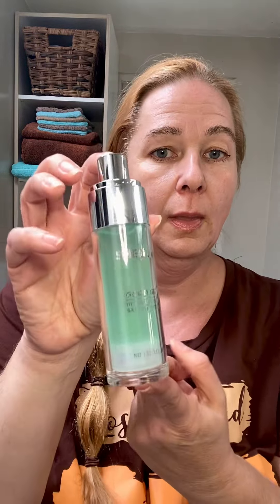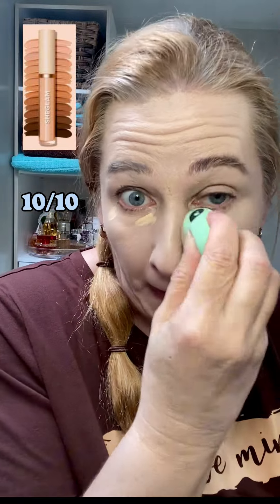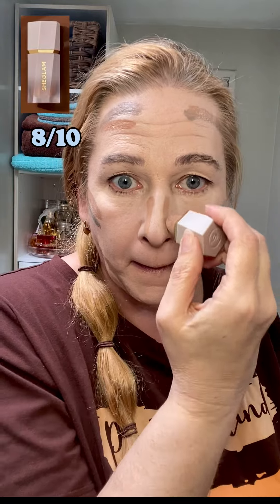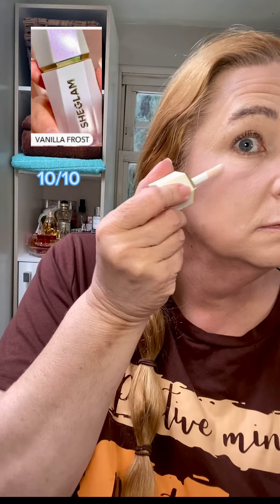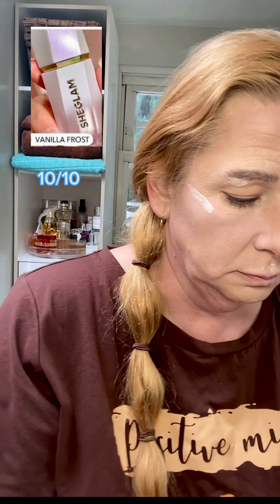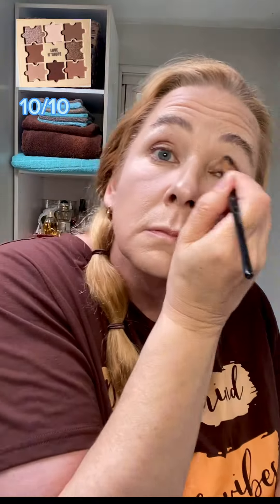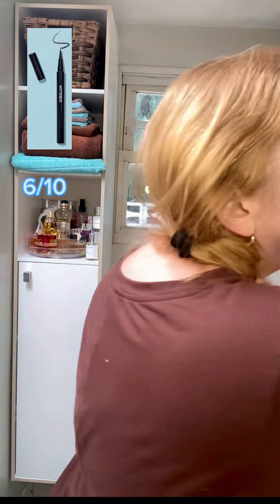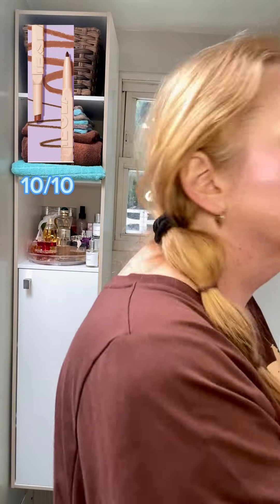Must haves for SHEGLAM sale, try on reviews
Must-haves for SHEGLAM Sale, Honest Recommendations and Try-on.  @sheglam_official
Search SHEGLAM  on Web/App in order to buy on of your favorites:)